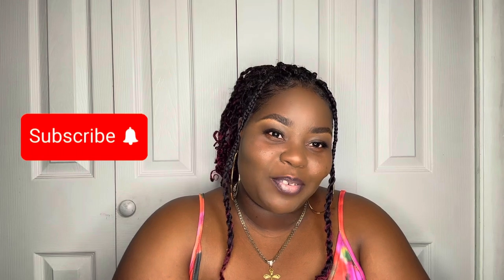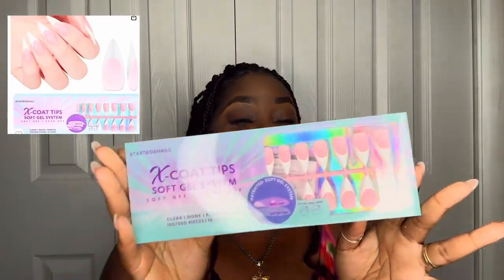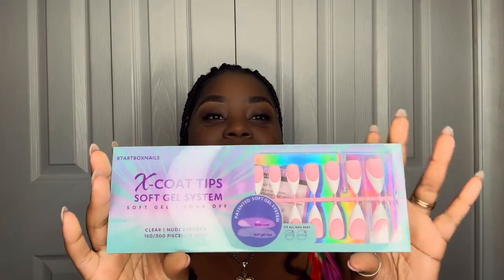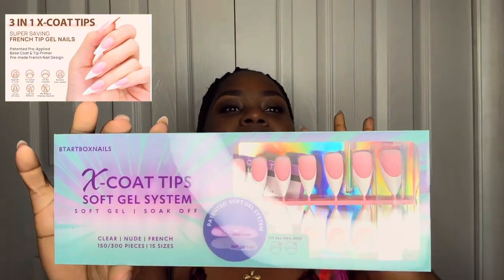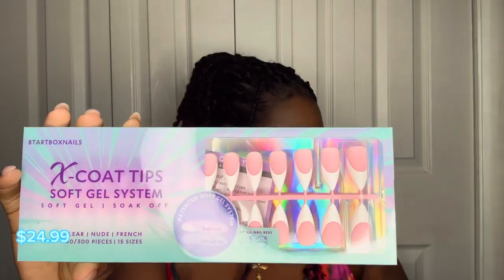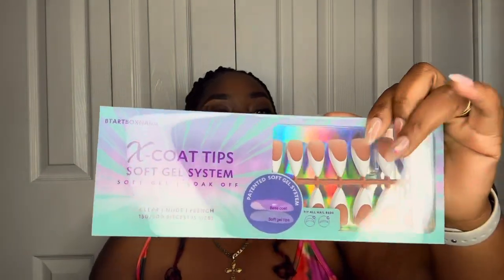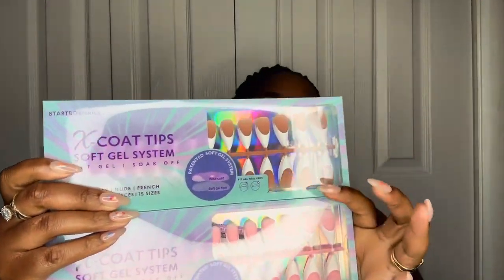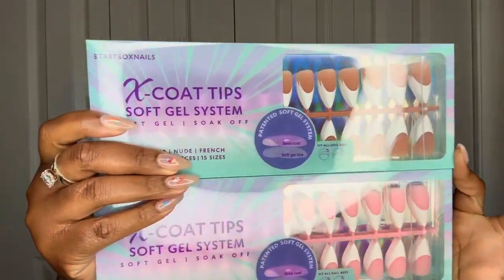Huge press-on/ Soft Gel Nail Haul ￼| Ft. BTArt X-coat and Cat- Eye Press- on Nail 💅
~ BTArtboxnails Soft Gel Nail Tips...

~ Gel Nail Tips Almond - BTArtbox...

~ Almond Nail Tips Fake Nails -...

~ BTArtbox Almond Gel Nail Tips -...

~ BTArtboxnails French Tip Gel Nail...

~ BTArtboxnails French Tips Gel...

~ Gel Nail Tips Square - BTArtbox...

~ Soft Gel Nail Tips Square -...

- Press On Nails Short - BTArtbox...

- Almond Press On Nails - BTArtbox...